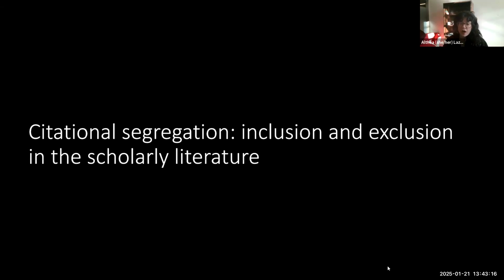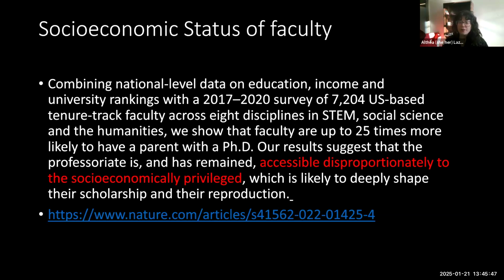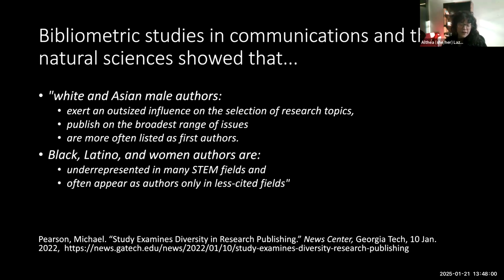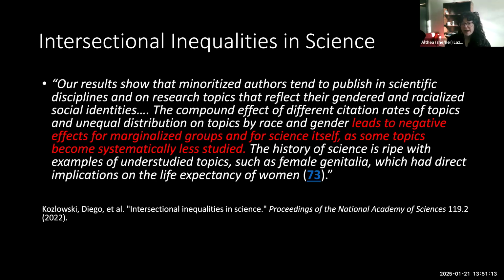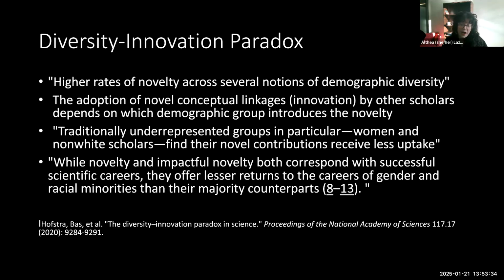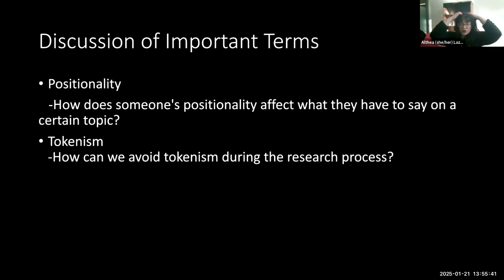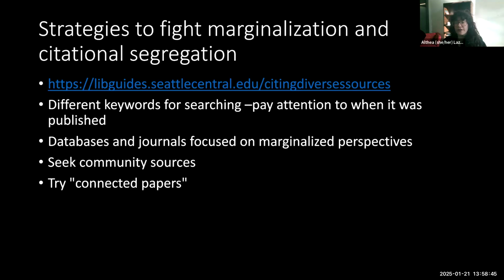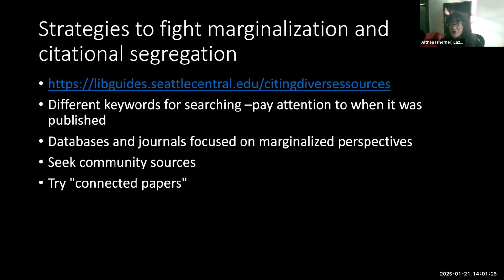Systematic exclusion in scholarly publishing